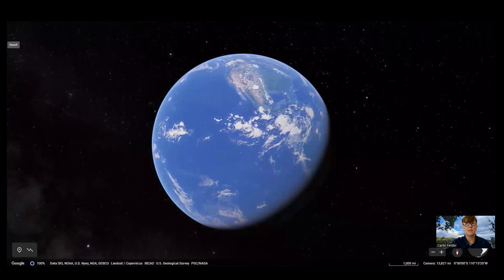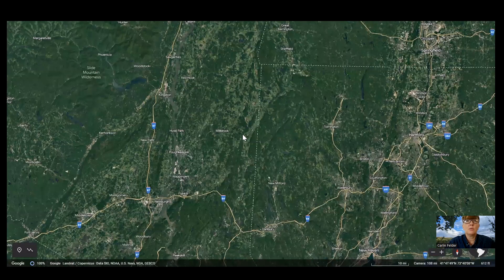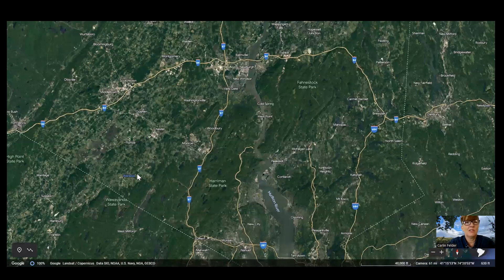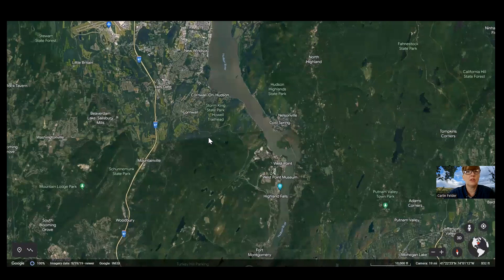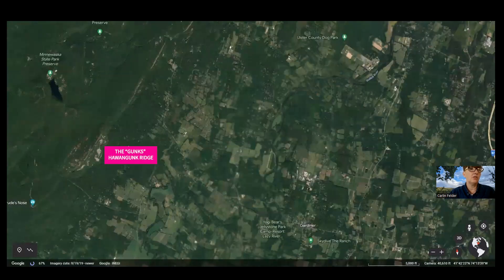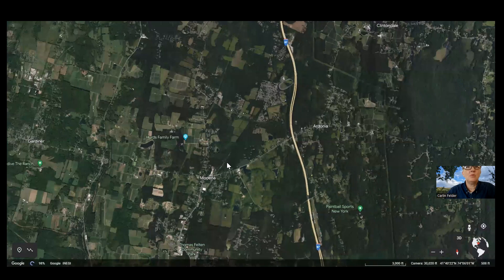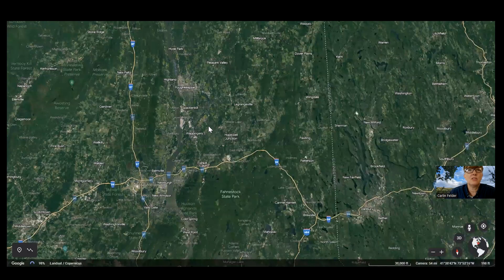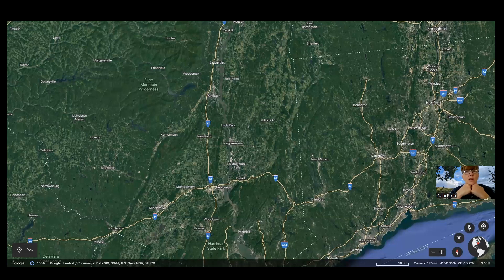Where IN THE WORLD is the Hudson Valley? [MAP TOUR] - Moving to the Hudson Valley NY!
🤔Thinking of Moving to the Hudson Valley? Here's a Map Tour of the Hudson Valley😊
I'm a Real Estate Salesperson & Mortgage Loan Originator (Apply Now living and working out of Beacon, NY. I've been living in the Hudson Valley every year since 2018. While it's somewhat new for me, I have sold homes in an around the Hudson Valley and the Catskills for quite a while and value my clients.

I'd love to have the opportunity to work with you! I help both buyers and sellers move in and out of the Hudson Valley every year. I get so many people reaching out, I have found it easier to have you fill out the form below to help me understand how to best serve you. Your information is confidential, and I respect your privacy.

🧑‍🦱 Carlin Felder, Real Estate Salesperson, eXp Realty NY
⭕ Helping Sellers & Buyers in Dutchess, Orange, Ulster, Putnam & Westchester Counties
From Ossining to Hudson - Cornwall to Kingston

Where IN THE WORLD is the Hudson Valley? [MAP TOUR] - Moving to the Hudson Valley!

Today I want to share a map style video showing you the Hudson Valley so you can get a better picture of where it is located and also learn a bit about some of the towns you might want to move to when relocating to the Hudson Valley.

Some of the things I want to talk about are:
Where in the world is the Hudson Valley located? What are some of the most popular towns to move to in the Hudson Valley? And what makes the Hudson Valley unique?Traveling around the HV. Also another big question that people who aren't from around here ask is “how far is the Hudson Valley from NYC”?

So if you are thinking about moving to the Hudson Valley this’ll be a great video for you to watch. When you are ready to get moving, whether it's 7 or 70 days from now, give me a call. I’m here to help make your transition easier! I’m a real estate agent based in Beacon New York, and I’ve been helping buyers and sellers make a move all over the Hudson Valley for many years. You can count on me when you are ready to move! Don’t forget to like and subscribe so you can find out everything there is to know about real estate in the Hudson Valley as soon as I drop a new video

The Hudson Valley starts north of NYC and the upper boroughs and stretches all the way up to Albany and the capital region. The Hudson Valley also features the counties directly on the east and west sides of the Hudson River. You’ll find CT on the far eastern edge of the Hudson Valley bordering counties like Westchester, Putnam and Dutchess County and the upper Hudson Valley area east of Albany reaches all the way over to Vermont. So the Hudson Valley covers a lot of territory from the boroughs all the way to Vermont!

One of the things that makes the Hudson Valley different than other suburban areas in the US is that although it’s close to NYC and the suburbs of Northern NJ, it has a more laid back vibe and is incredibly green with lots of hiking areas, beautiful mountains, streams and waterfalls and obviously the Hudson River runs right down the middle of it and there are some pretty cool lakes and state parks to visit when you are here.

The Hudson Valley is a beautiful region that is super green in the summer, gorgeous with all the leaves turning colors in the fall. It does get snow in the winter, but it’s nothing like being out in western NY or truly Upstate NY.  The Hudson Valley isn’t technically Upstate NY even though some people mislabel it as such.

Upstate NY is generally considered further north and west of the Hudson Valley so don’t make the mistake of calling the HV area Upstate when talking with the locals!

The Catskills Region, the Adirondacks and Western New York are absolutely gorgeous and not far away, so if you live in the HV you can easily get to everything you want because you are more centrally located and can always catch a train or bus to NYC and get there within a couple of hours or faster depending upon where you live. One thing I love about being in Beacon is that there is an express train to and from NYC daily.